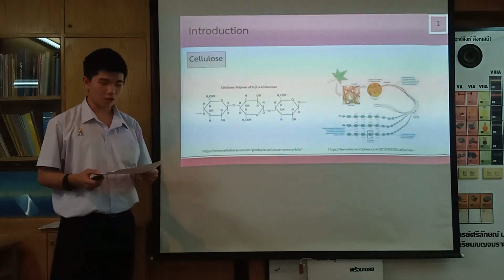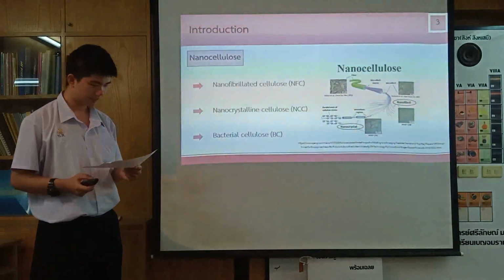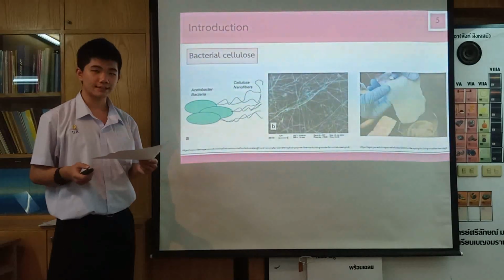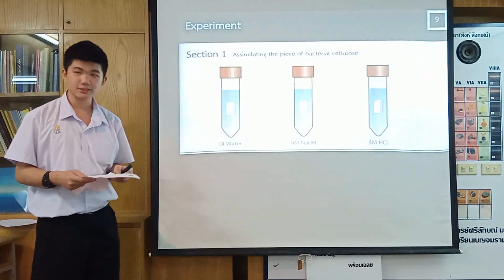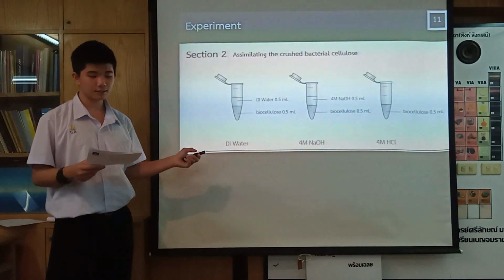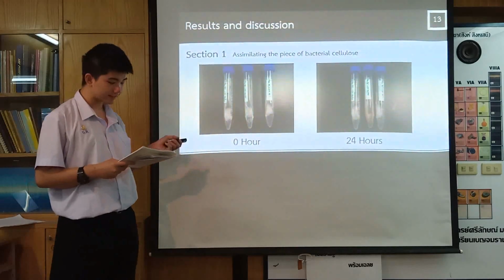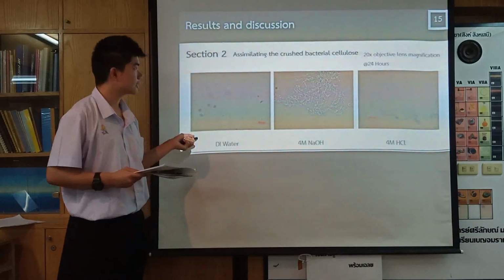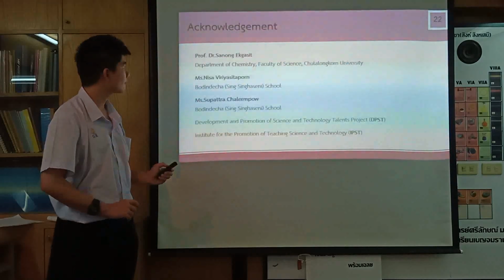Pattara Pu DPST Science Camp 2019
การนำเสนอผลการฝึกงานของนักเรียนทุน พสวท. ม.5
โรงเรียนบดินทรเดชา (สิงห์ สิงหเสนี) @ DPST Summer Camp 2562